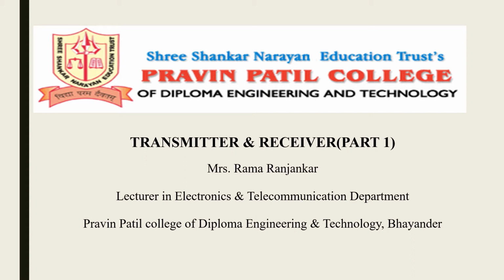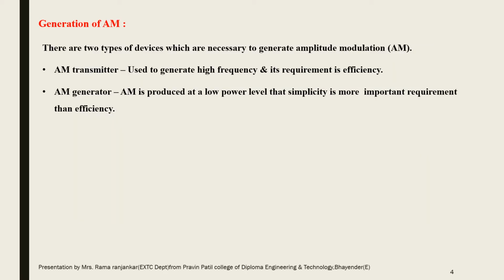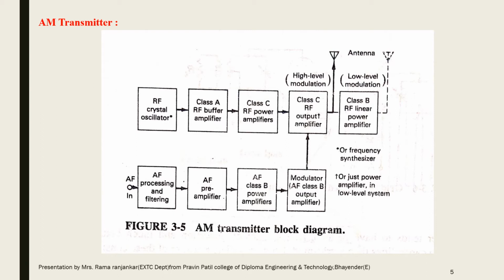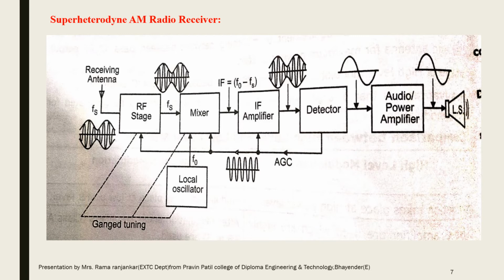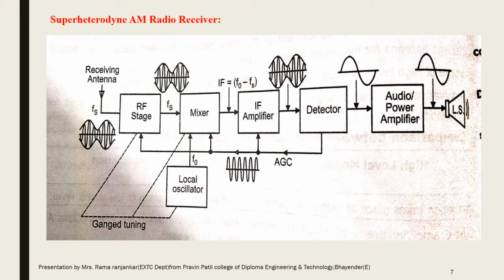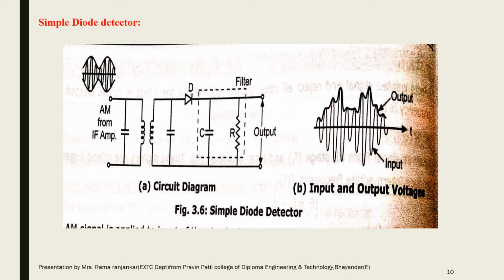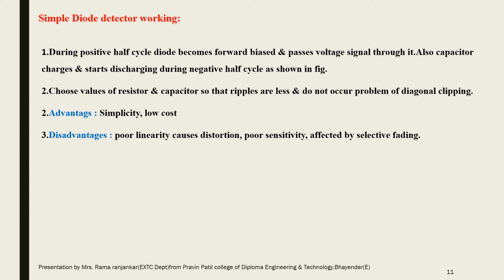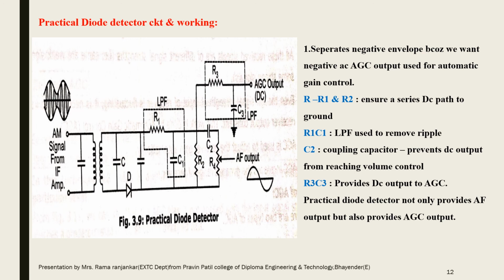PEC CH3 Part 1video